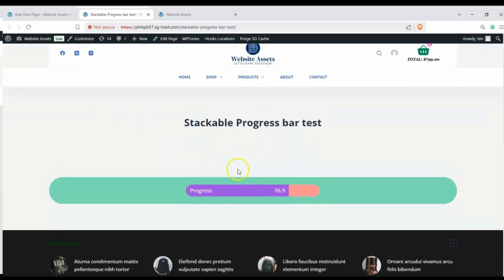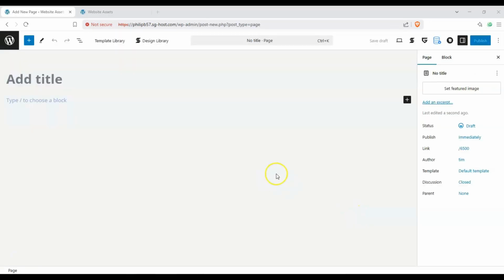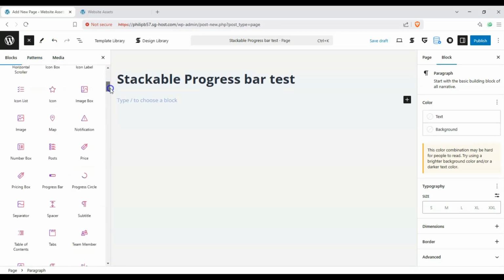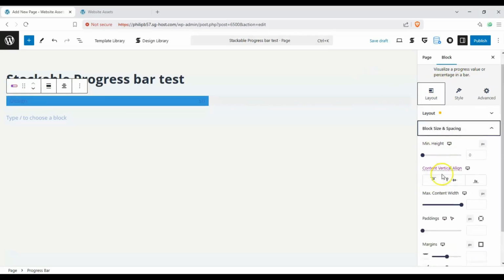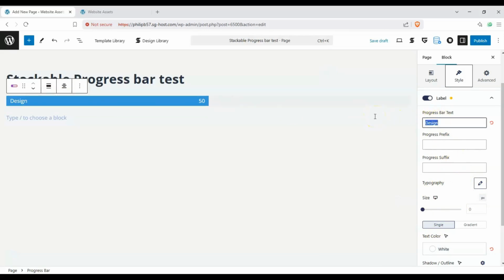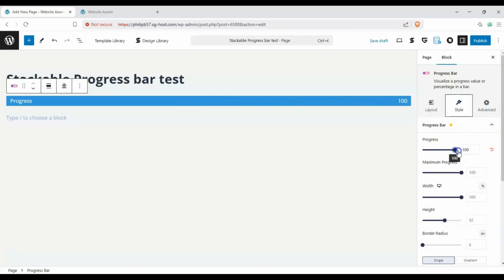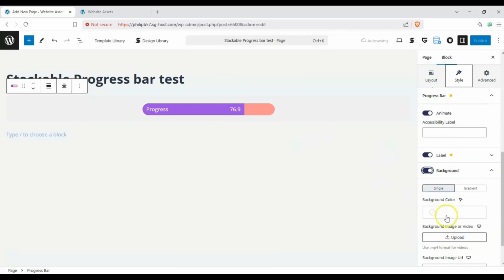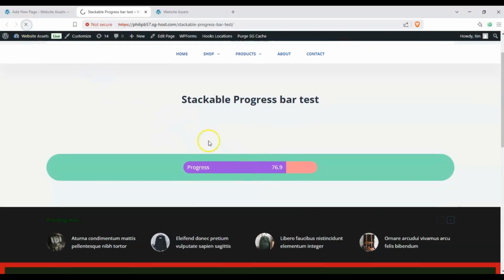Stackable Blocks: Progress Bar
Showcase progress and data clearly with Stackable's Progress Bar block! Learn how to effectively use the Progress Bar block within the Stackable plugin for WordPress to create visually appealing and informative progress indicators. This tutorial covers everything from adding the block and customizing its appearance (colors, size, animation), to adjusting the percentage display and adding labels. Discover how to create dynamic progress bars that enhance your content's visual appeal and provide clear, digestible information to your audience. We'll explore the various customization options available in Stackable, empowering you to create progress bars that perfectly match your website's design and brand. Stackable users and anyone looking to add interactive data visualizations to their WordPress sites welcome!